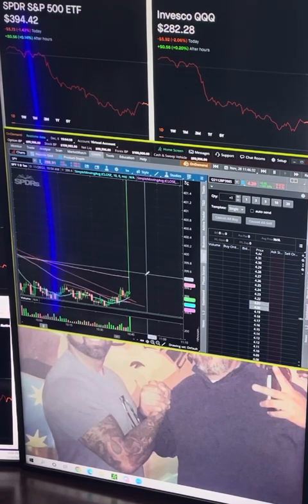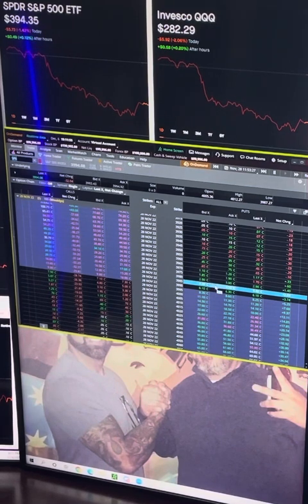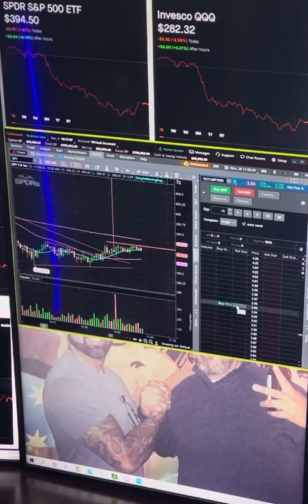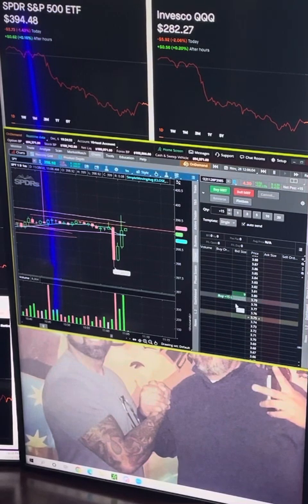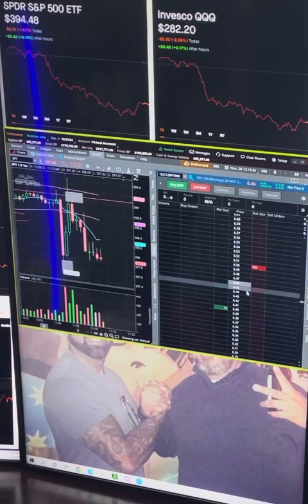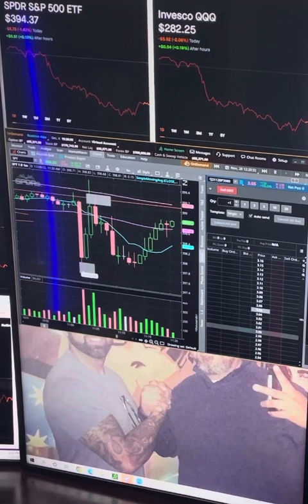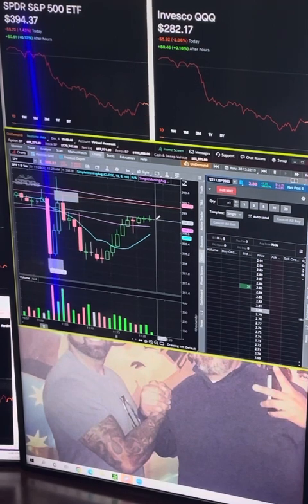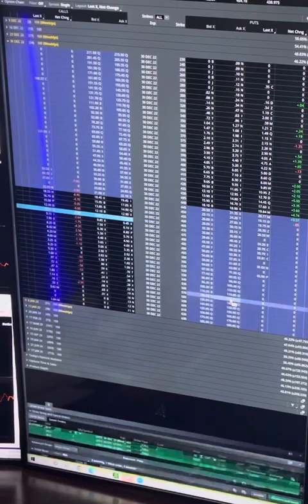SPX Scalping With Active Trader Pro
Learn how to use Active Trader Pro to trade SPX 0DTE and see how one guy here took $200k to $33M since only Sept 26th this year! 😱